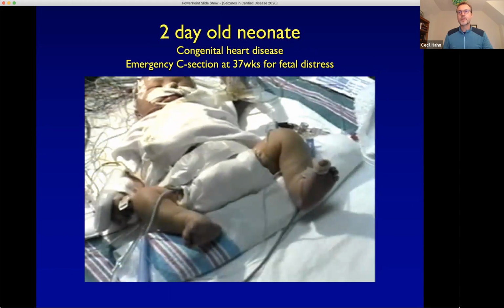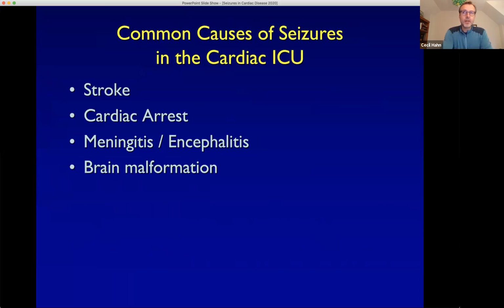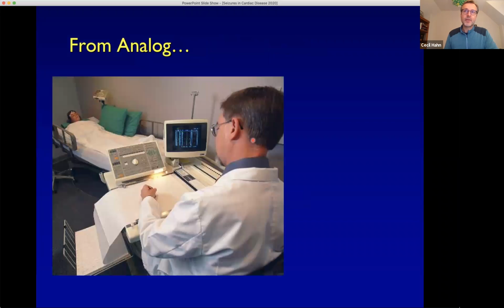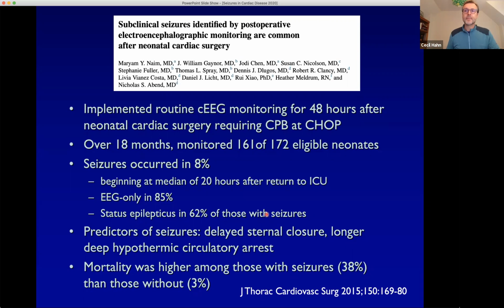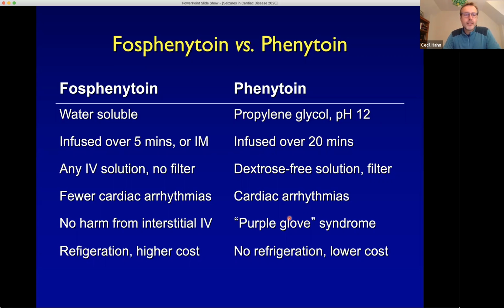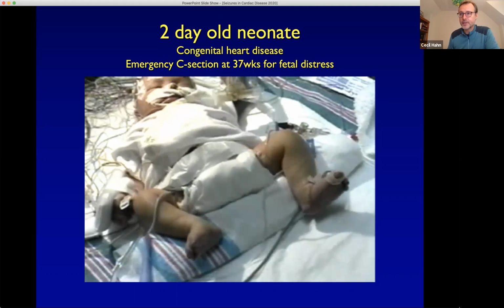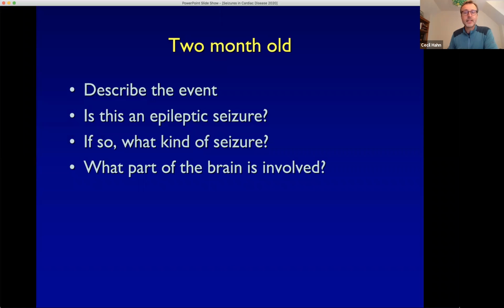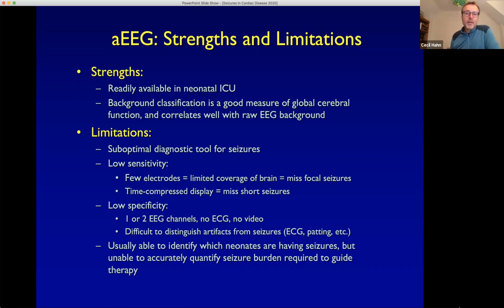BVND2 Nov 21 p5